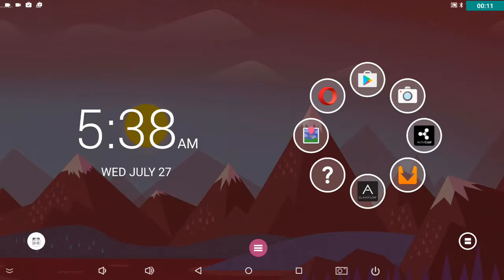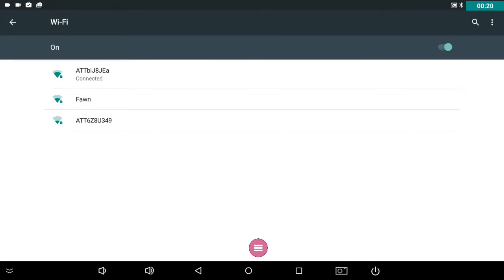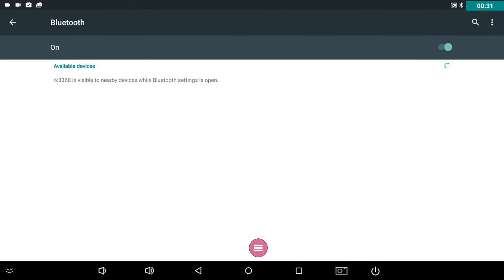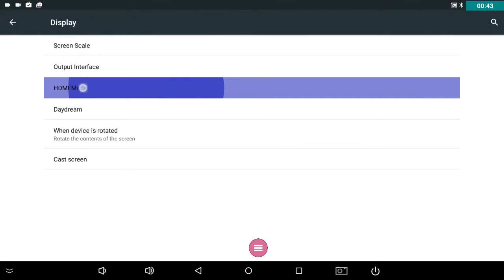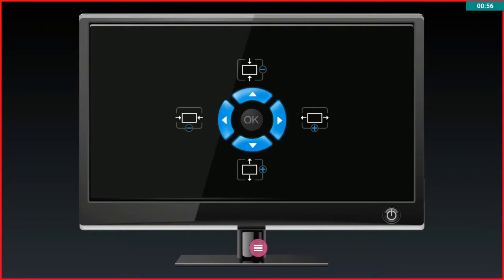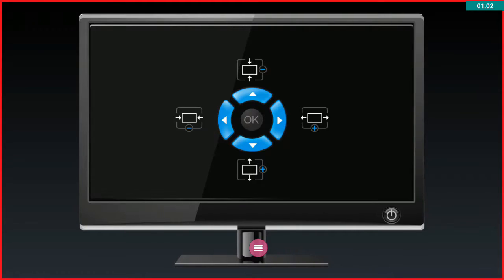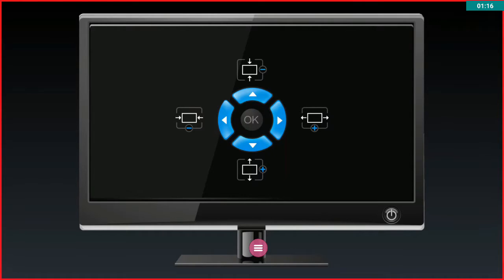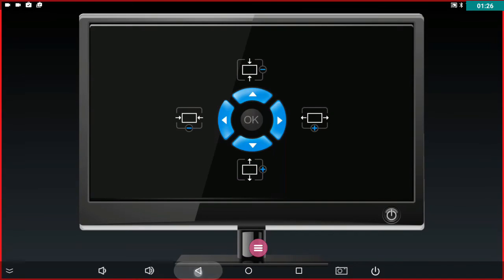02 Setup - Wifi, Bluetooth, Display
A short tutorial video explaining how to set up wifi and bluetooth on your ActivConnect G series, the Android component of your V4 ActivPanel. This tutorial also covers how to configure your display, in the unlikely event you need to do so.